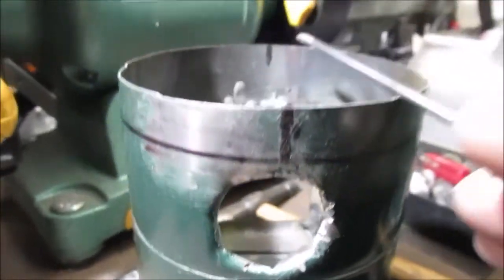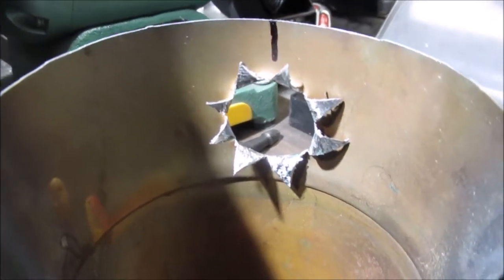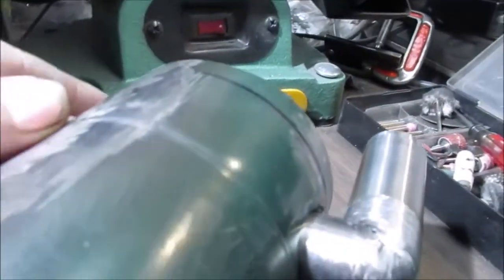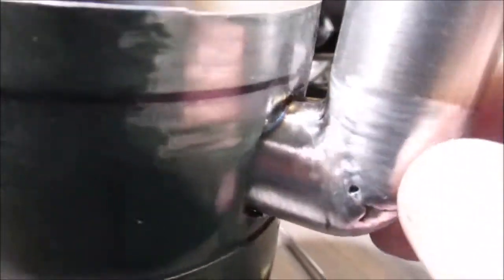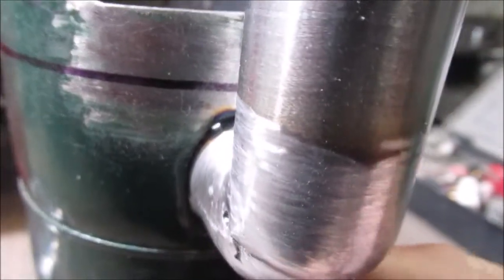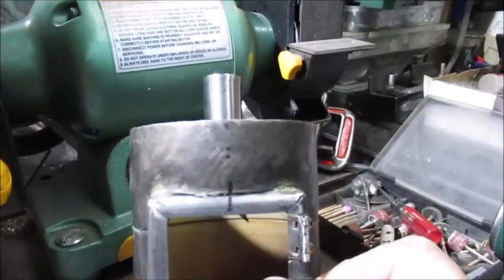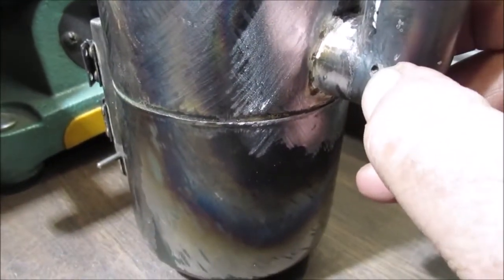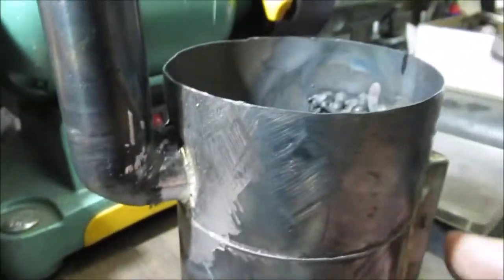Braze Stove Pipe on small wood stove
pipe for 1 lb. propane tank stove